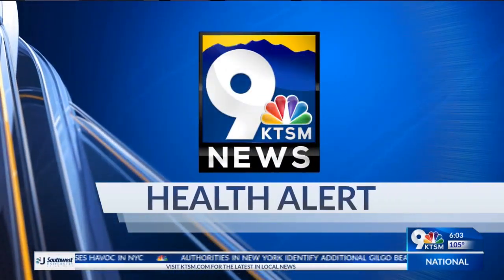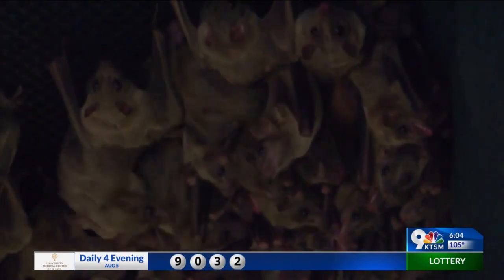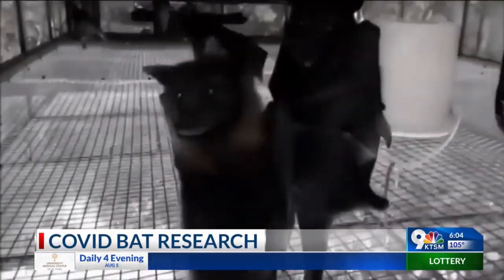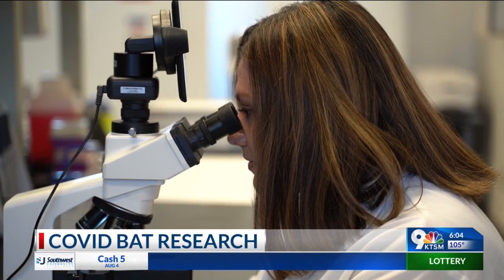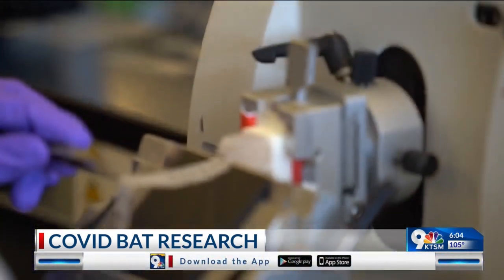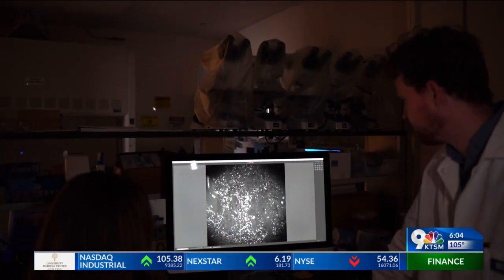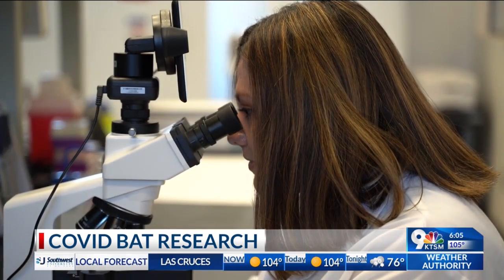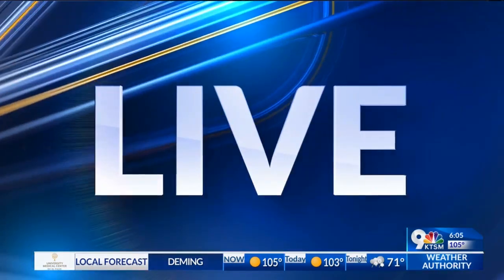Health Alert: Covid bat research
A group of students are looking into the Coronavirus within different bat species in our region.